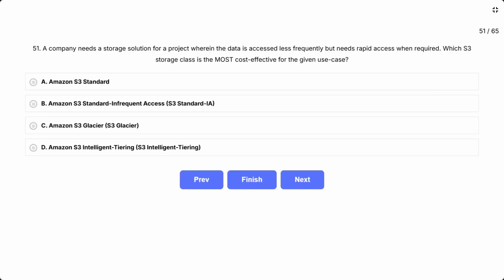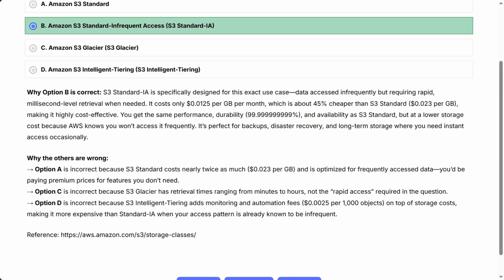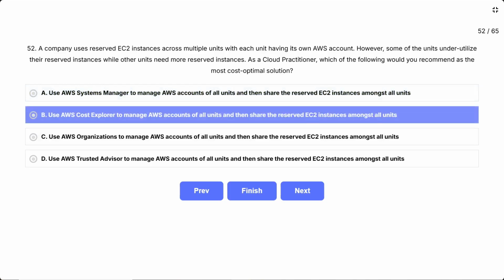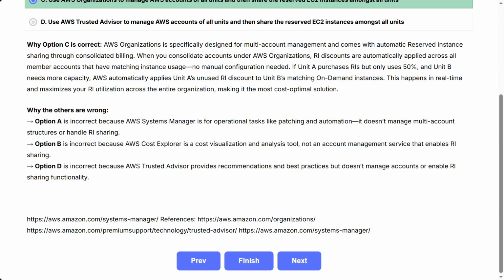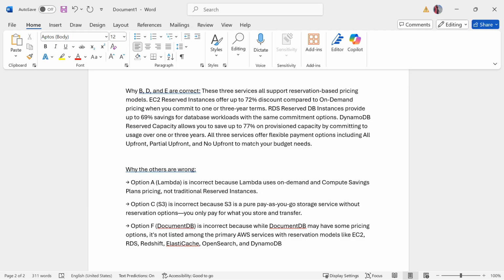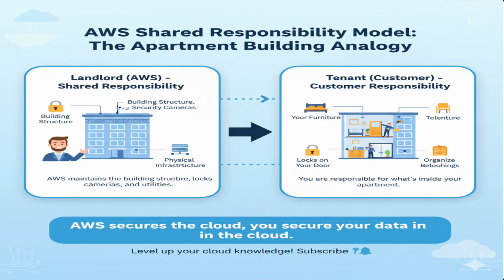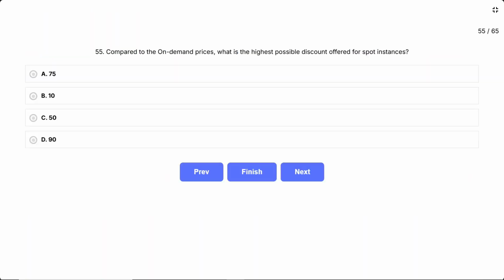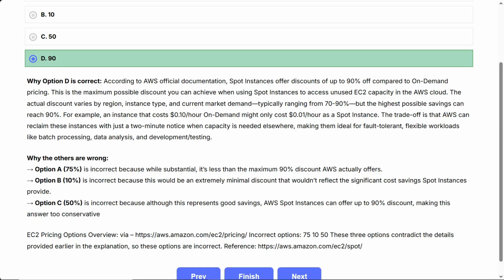AWS Certified Cloud Practitioner (CLF-C02) Practice Questions 2025 | Pass Your AWS Exam First Try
Master the AWS CLF-C02 exam with our comprehensive practice test featuring real exam-style questions and detailed explanations. Perfect for IT professionals, students, and career changers in the USA, UK, Canada, and Australia preparing for AWS Cloud Practitioner certification.

⏱️ TIMESTAMPS:
0:00 Introduction - AWS Cloud Practitioner Part 6 Exam Questions
0:35 S3 Storage Classes - Standard-IA vs Glacier Cost Optimization
3:05 AWS Organizations - Reserved Instance Sharing Across Accounts
5:30 Reserved Capacity - EC2, RDS & DynamoDB Pricing Models
7:55 Shared Responsibility Model - Physical & Environmental Controls
10:20 Spot Instances - Maximum 90% Discount vs On-Demand Pricing
11:45 Wrap Up - Get Free PDF & Subscribe for Part 7

📚 WHAT YOU'LL LEARN:
✅ 65+ AWS CLF-C02 practice questions with detailed explanations
✅ Cloud computing fundamentals and AWS global infrastructure
✅ AWS core services: EC2, S3, RDS, Lambda, VPC
✅ Security best practices and shared responsibility model
✅ AWS pricing models and cost optimization strategies
✅ Exam-taking techniques for 90+ score

🎓 WHO THIS IS FOR:
• IT professionals seeking AWS certification
• Cloud computing beginners and students
• Career changers entering cloud technology
• System administrators transitioning to AWS
• Anyone preparing for AWS Certified Cloud Practitioner exam

💡 EXAM DETAILS:
Exam Code: CLF-C02
Duration: 90 minutes
Questions: 65 (multiple choice & multiple response)
Passing Score: 700/1000
Validity: 3 years

🎯 AWS CLF-C02 EXAM DOMAINS:
Domain 1: Cloud Concepts (24%)
Domain 2: Security & Compliance (30%)
Domain 3: Cloud Technology & Services (34%)
Domain 4: Billing, Pricing & Support (12%)

🏆 SUCCESS STORIES:
Join 5,500+ students who passed their AWS certification exams using our practice questions and study materials. Our comprehensive exam prep has helped professionals in United States, United Kingdom, Canada, Australia, and worldwide achieve their cloud certification goals.